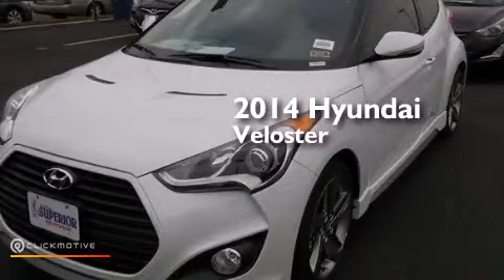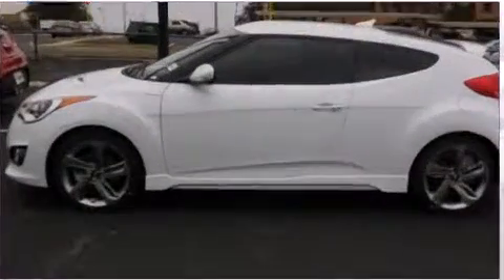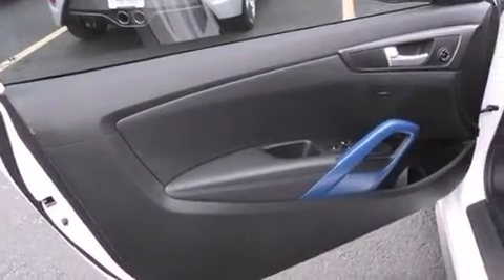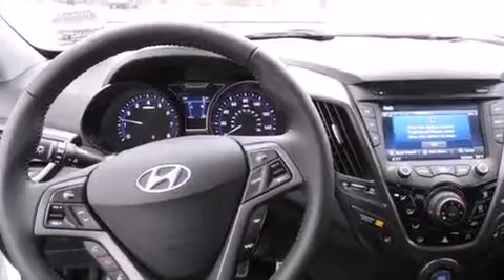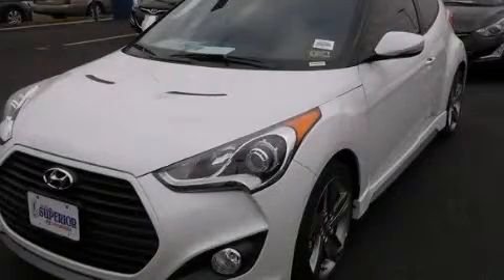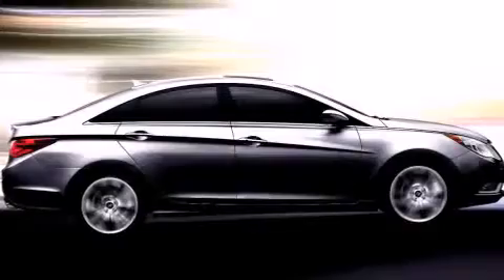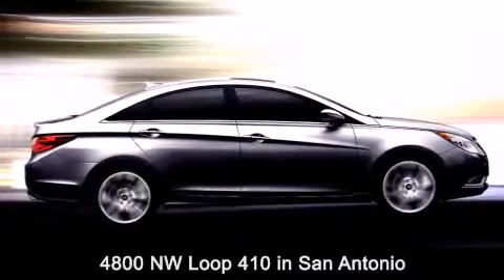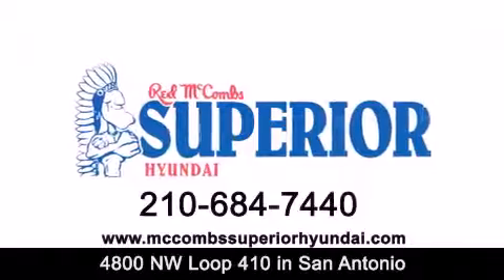2014 Hyundai Veloster San Antonio TX Red McCombs Superior Hy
Walk around Video for our 2014 Hyundai Veloster here at Red McCombs Superior Hyundai . Red McCombs Superior Hyundai has been honored to serve the San Antonio , Kirby , New Braunfels , and Boerne , TX area . We promise that your experience at our dealership will exceed your expectations ! We have a great selection of new and used vehicles and would love to tell you about any additional discounts on the 2014 Hyundai Veloster . Stop by Hyundai Northwest where we are At Your Service ! Year : 2014 Make : Hyundai Model : Veloster Engine : Intercooled Turbo Regular Unleaded I-4 1.6 L/97 Trans . : Manual Exterior : Elite White Pearl Interior : Black Stock : 460256 Red McCombs Superior Hyundai 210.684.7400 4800 NW Loop 410 San Antonio , TX 78229